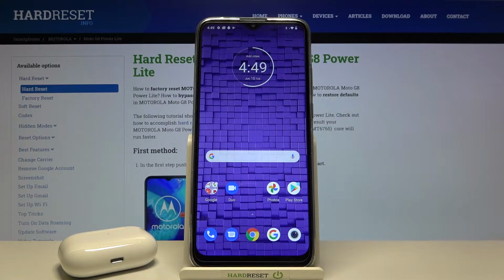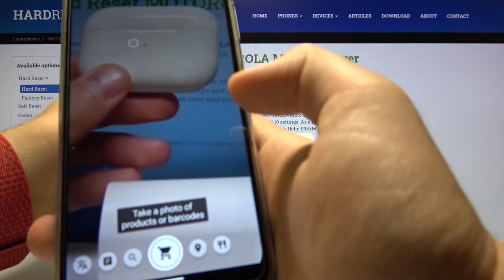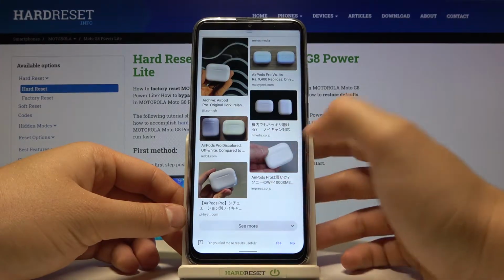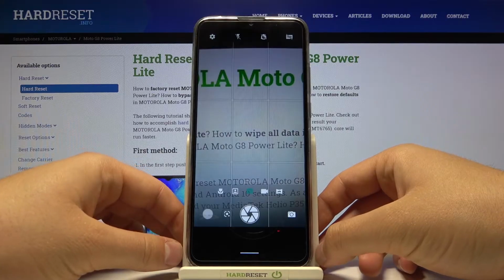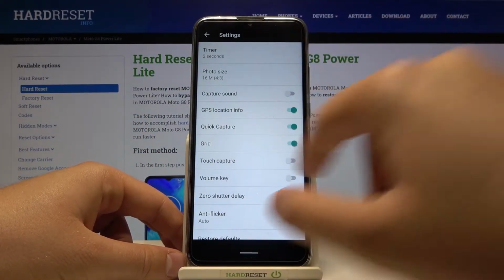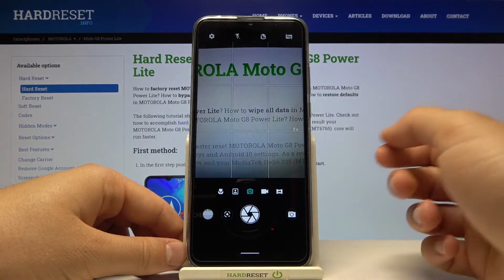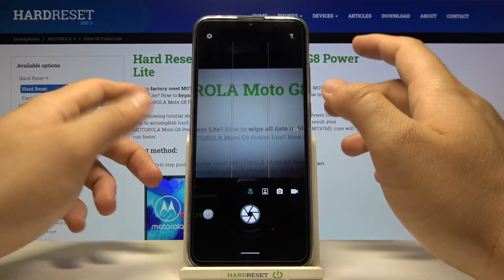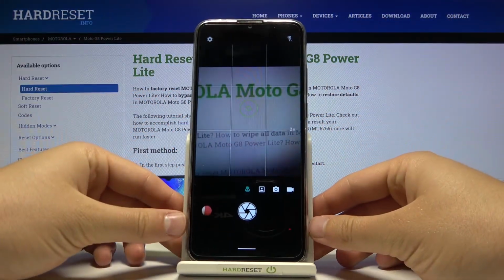TOP TRICKS for MOTOROLA Moto G8 Power Lite Camera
Find out more info about MOTOROLA Moto G8 Power Lite:
Do you wonder to extend the knowledge about camera top tricks available in MOTOROLA Moto G8 Power Lite? Are you looking for the best functions that MOTOROLA Moto G8 Power Lite camera has? In the attached instruction, we teach you how to use the best camera features in MOTOROLA Moto G8 Power Lite. If you want to localize top tricks for your Motorola camera, check out the attached instruction and get access to the camera settings, where you will be able to make usage of your Motorola camera customized. Let’s follow the video guide and find the best options for the MOTOROLA Moto G8 Power Lite camera. Visit our HardReset.info YT channel and get many useful tutorials for MOTOROLA Moto G8 Power Lite.

How to use MOTOROLA Moto G8 Power Lite Camera? How to find the best options for the MOTOROLA Moto G8 Power Lite Camera? How to make usage of MOTOROLA Moto G8 Power Lite Camera customized? How to open Camera settings in MOTOROLA Moto G8 Power Lite? How to use top and tricks for MOTOROLA Moto G8 Power Lite Camera?